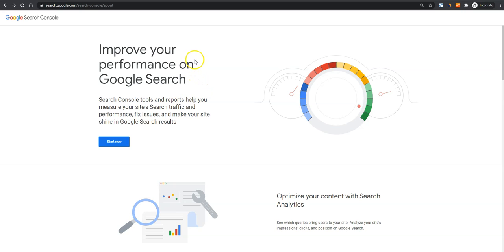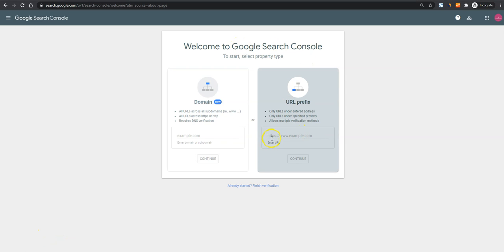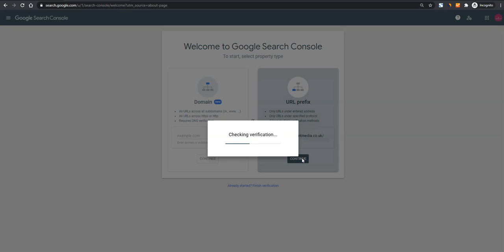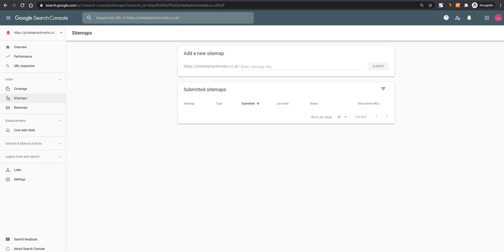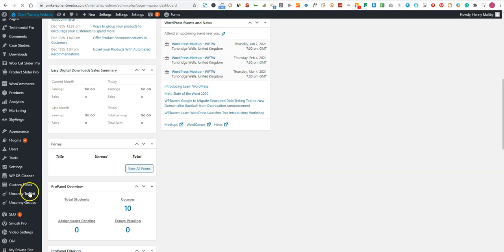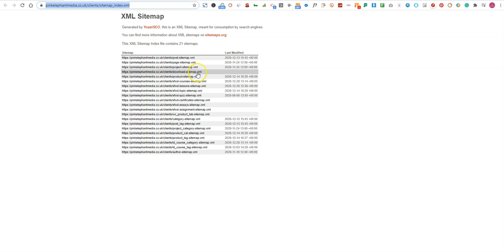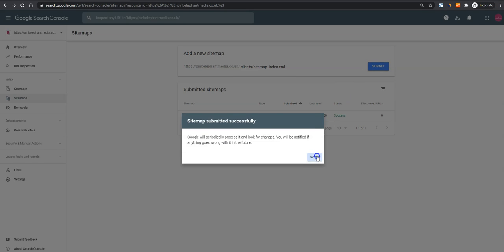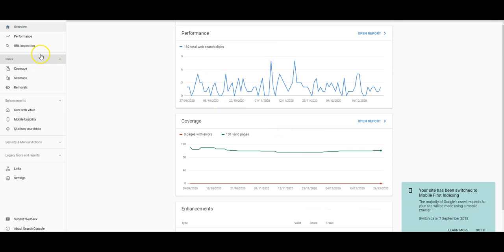Google Console Set up for Wordpress Websites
Pink Elephant Media Web Design Agency With Training

RESOURCES & LINKS: ____________________________________________
► If you need help growing your business check out my ad agency Pink Elephant Media